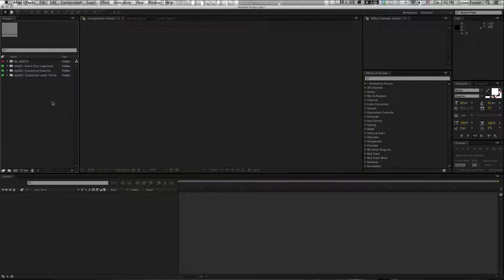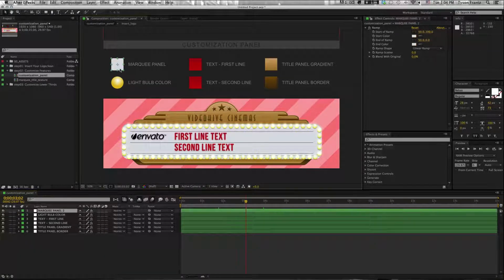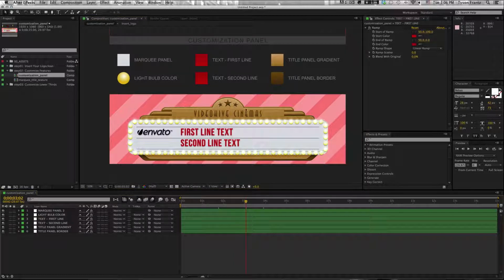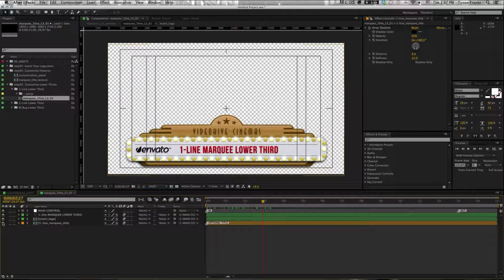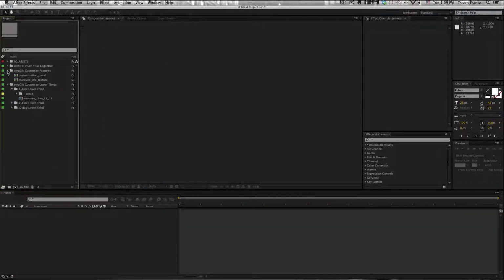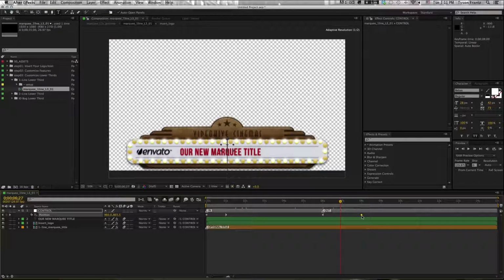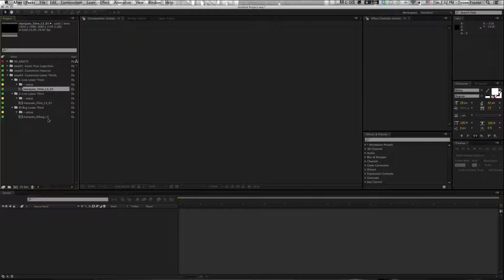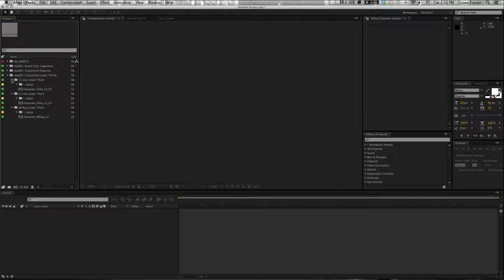marquee L3s After Effects tutorial |5211013-marquee-lower-thirds